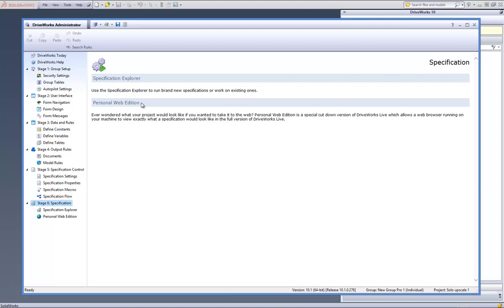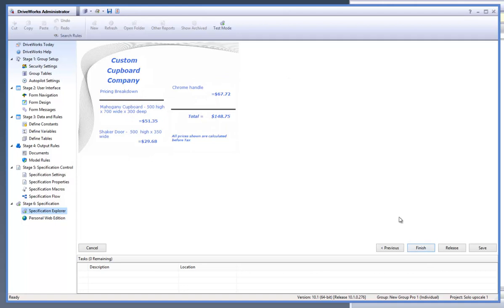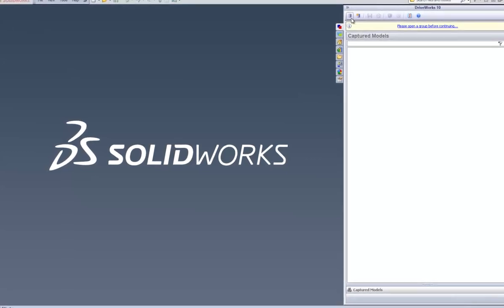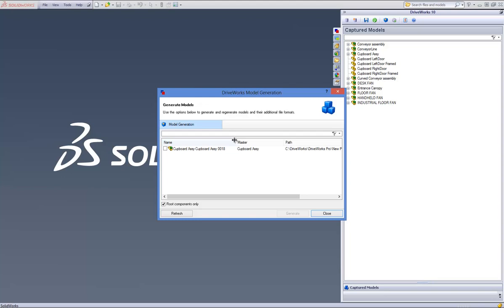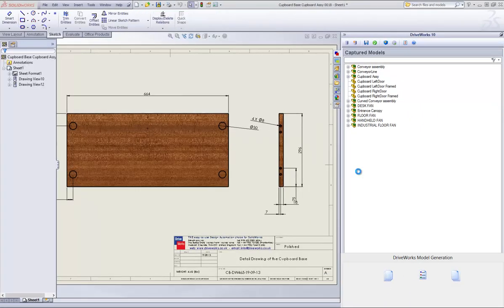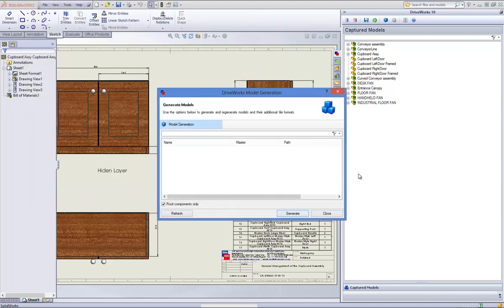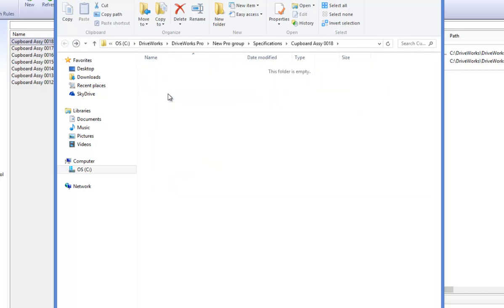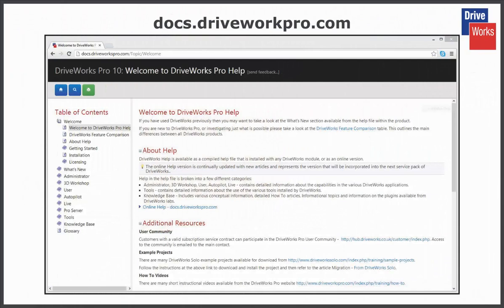DriveWorks Pro - Creating New Designs inside Administrator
Creating new designs using the DriveWorks Pro Administrator interface